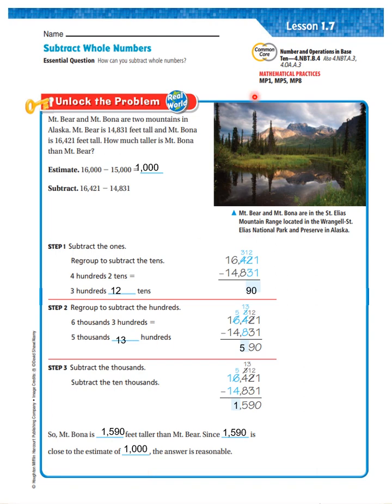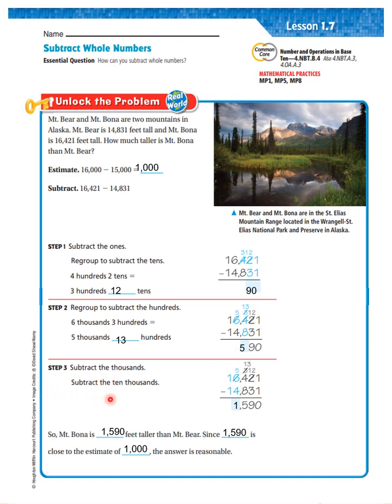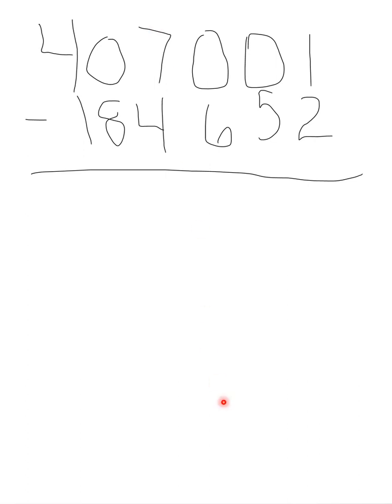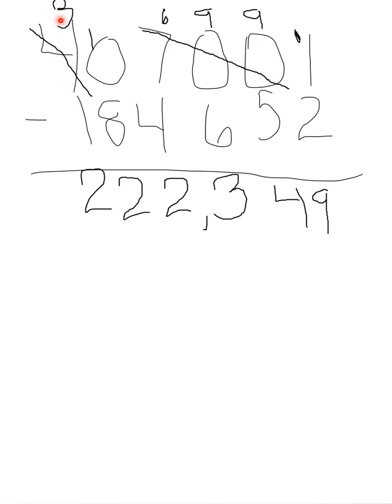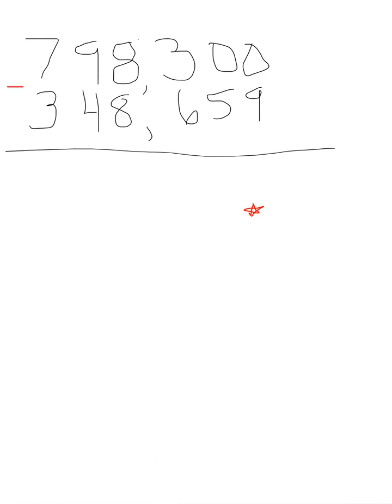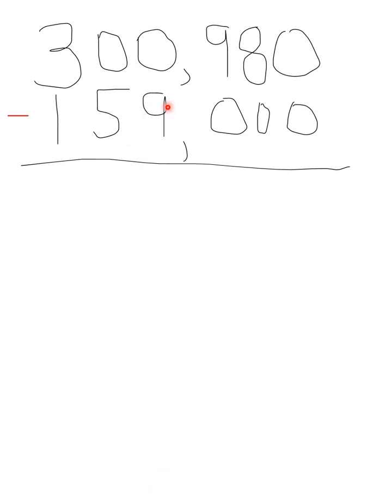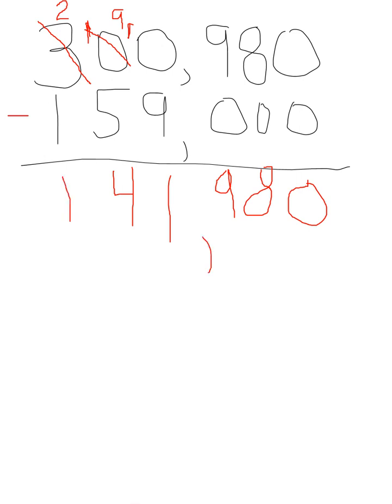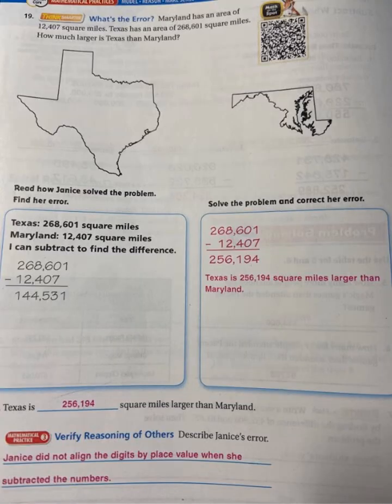Go Math Lesson 1.7 Subtract Whole Numbers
Grade 4 Go Math Unit 1
Lesson 1.7 Subtracting  Whole Numbers
Essential Question- How can you subtract whole numbers?

4.NBT.B.4.  Fluently subtract multi-digit whole numbers using the standard algorithm.
These are videos I am making for my 4th grade class.  I am adding 5-6 lessons a week until I have compiled the entire grade 4 program.
Excellent tool for HOMESCHOOL.  The worksheets are online if you look but I can’t guarantee the link will always be available.  The entire series can be purchased on amazon at a reasonable price. One parent told me she bought the grade 4 program for $22.00

PLEASE NOTE: My videos are downloaded for children on YOUTUBE.  This means the comment sections are deactivated.